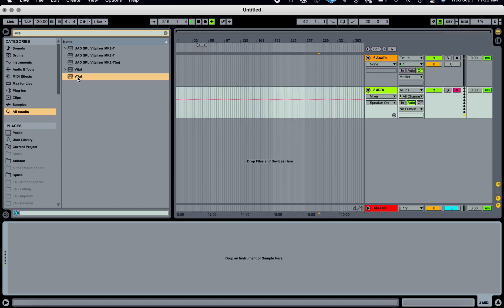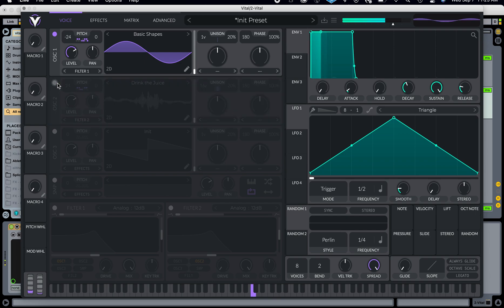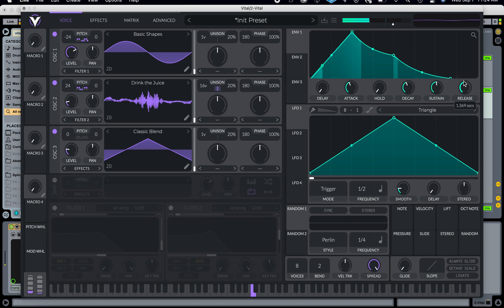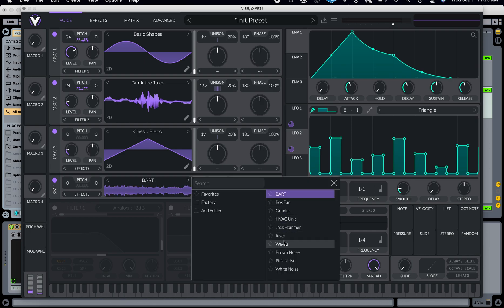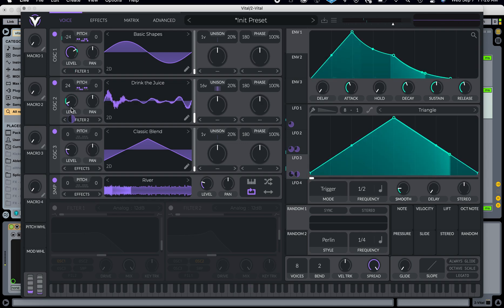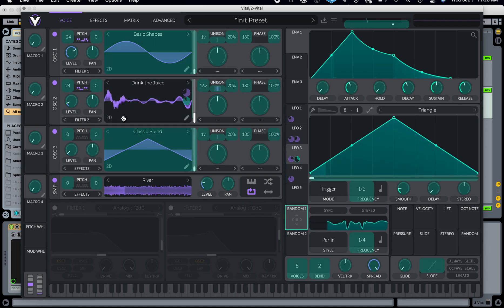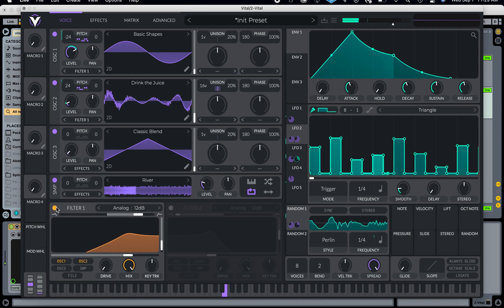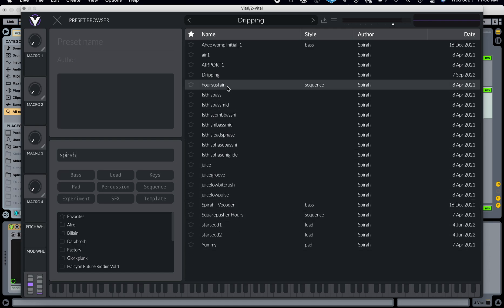Synthesis Dripping Wet Sound Design in Vital VST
Sound design in Vital VST synthesizer by developed by Matt Tytel. Learn how to make a drippy squiggly sound from scratch in this powerful visual synthesizer, which anyone can access for free. This is a spectral warping wavetable synth, previewed in Ableton Live, but available in any workstations. Access it here for the free VST or for the full suite with more presets and wavetables and samples.